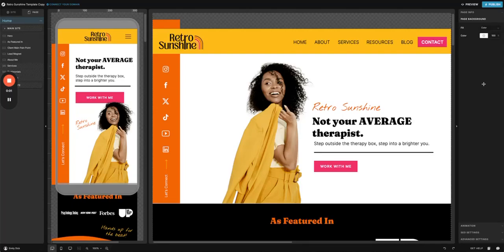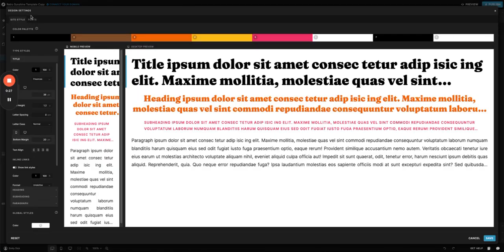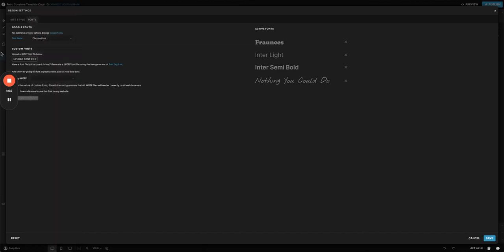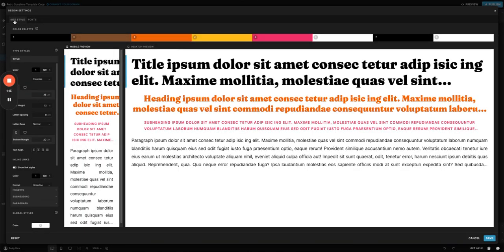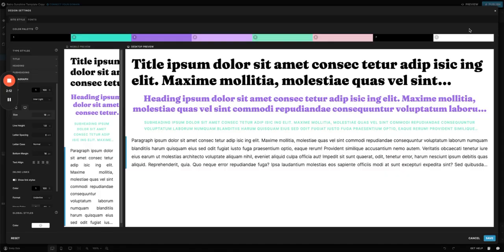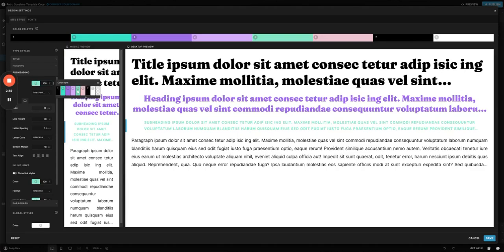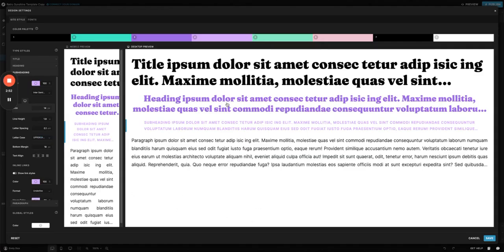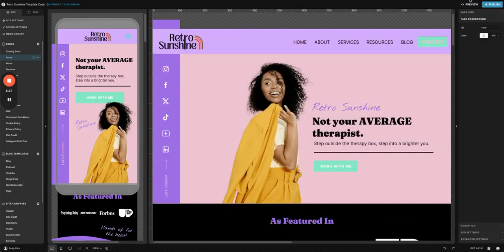How to change brand colours in the Showit website design app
Learn how to update your brand color palette in Showit design settings using hex codes, and adjust type styles (like headings and subheadings) for better contrast and readability.

A great starting point for customizing your Showit template so it instantly looks like your brand.